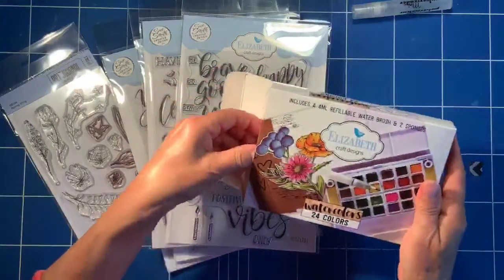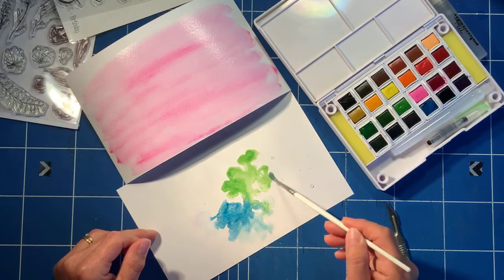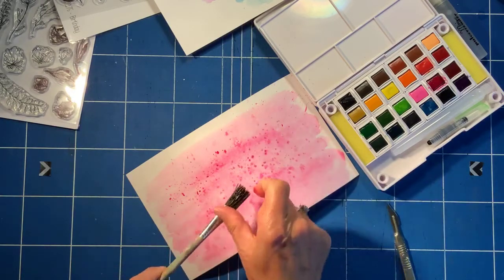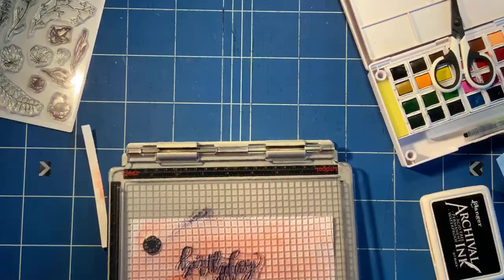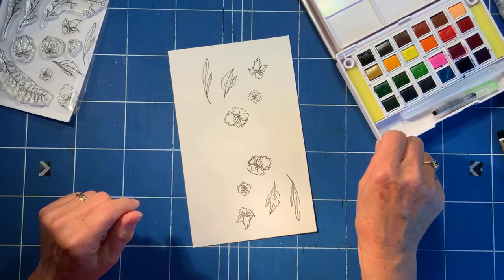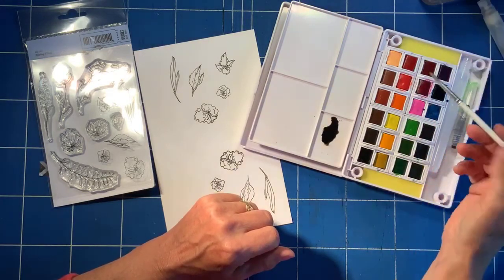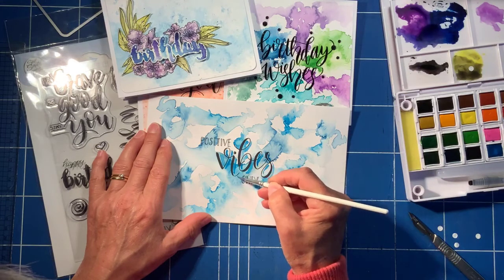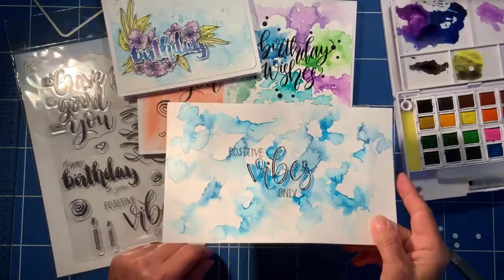Watercolour Background Cards | FaceBook Live with Sue Smith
Card making tutorial with products from Elizabeth Craft Designs, by Sue Smith Creative Design.